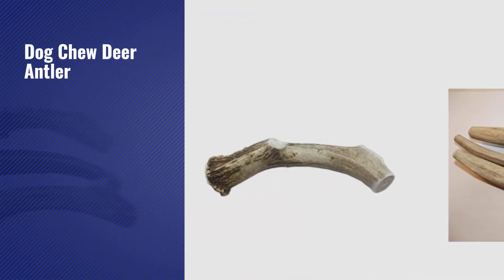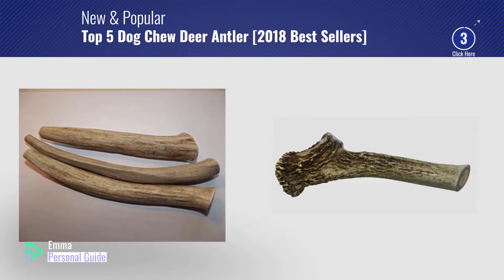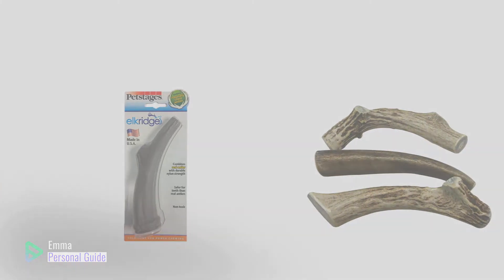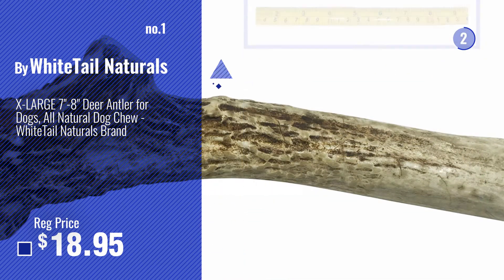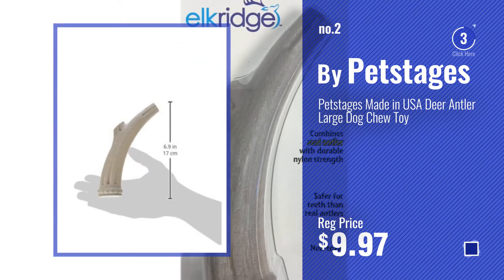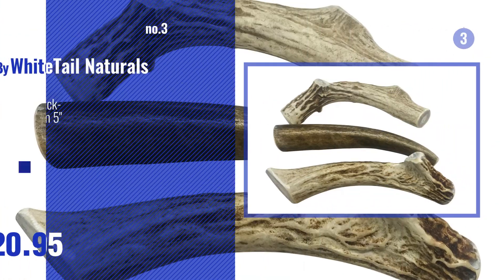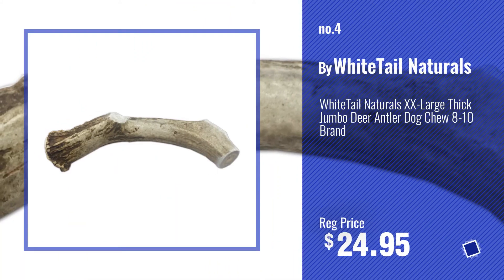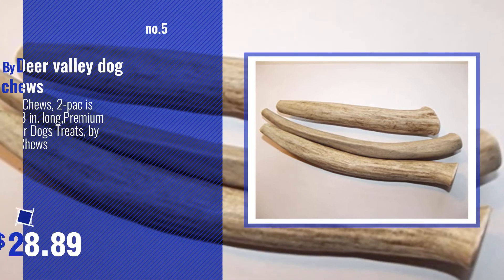Top 5 Dog Chew Deer Antler [2018 Best Sellers]: X-LARGE 7"-8" Deer Antler for Dogs, All Natural Dog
+ New! 2019 Black Friday / Cyber Monday Dogs Chew Toys Deals and Updates.

Black Friday / Cyber Monday X-LARGE 7"-8" Deer Antler for Dogs, All Natural Dog Chew - WhiteTail Naturals Brand by WhiteTail Naturals

Black Friday / Cyber Monday Petstages Made in USA Deer Antler Large Dog Chew Toy by Petstages

Black Friday / Cyber Monday WhiteTail Naturals Brand -3 Pack- Deer Antler Dog Chews Medium 5" by WhiteTail Naturals

Black Friday / Cyber Monday WhiteTail Naturals XX-Large Thick Jumbo Deer Antler Dog Chew 8-10 Brand by WhiteTail Naturals

Black Friday / Cyber Monday Large Antler Dog Chews, 2-pac is Now a 3-Pack 6-8 in. long,Premium Healthy antlers for by Deer valley dog chews

Black Friday / Cyber Monday Large, Deer Antler for Dogs, All Natural Dog Chews - WhiteTail Naturals Brand by WhiteTail Naturals

Black Friday / Cyber Monday 6 Pack- Small 4"-5" All Natural Deer Antler Dog Chews - WhiteTail Naturals Brand by WhiteTail Naturals